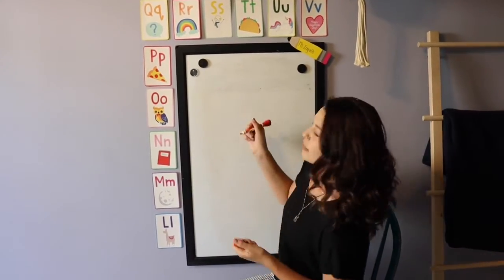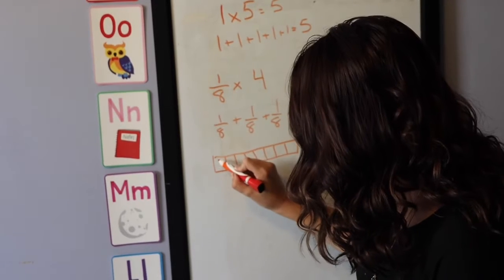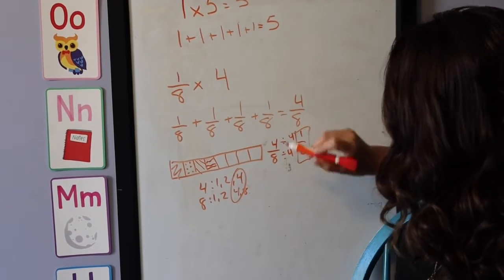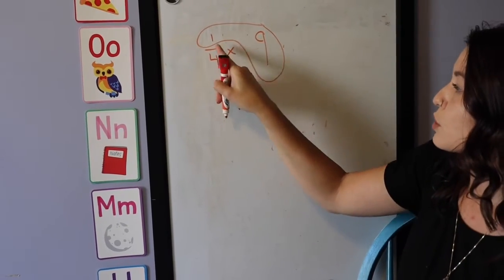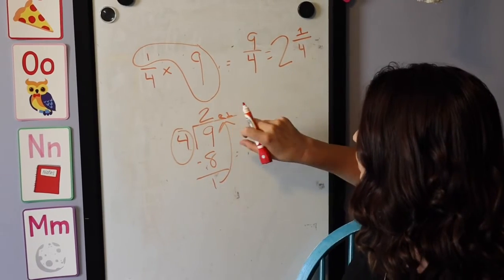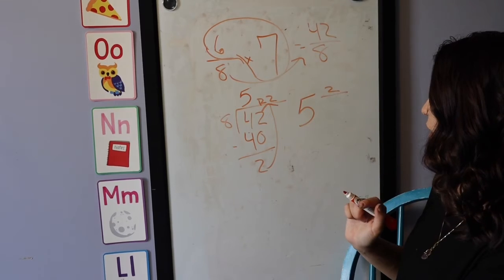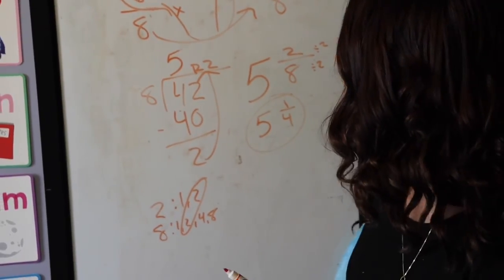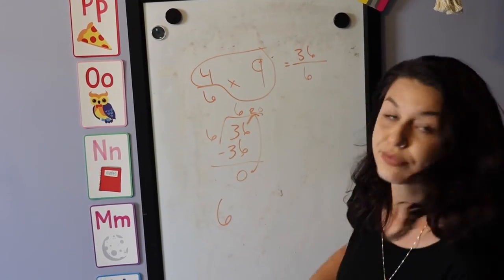Multiplying a Fraction by a Whole Number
Hello! Today we are multiplying a fraction by a whole number! I hope you find this video helpful. Let me know if you need any help (: